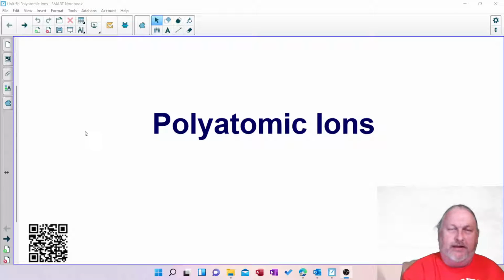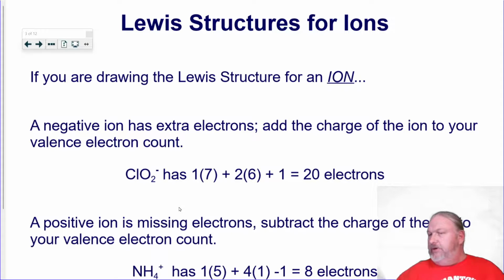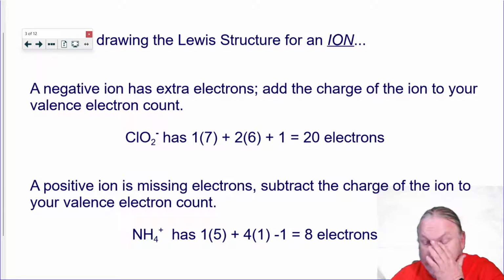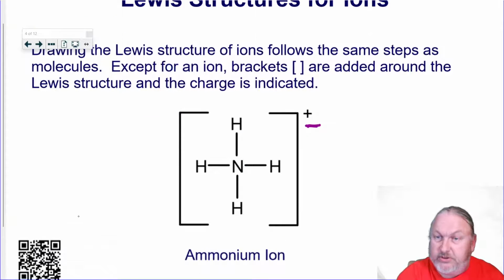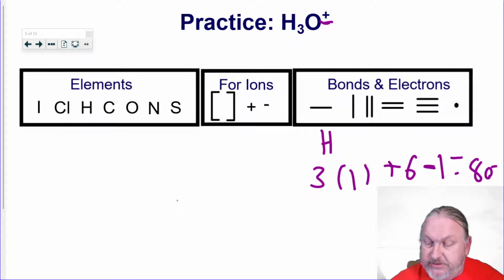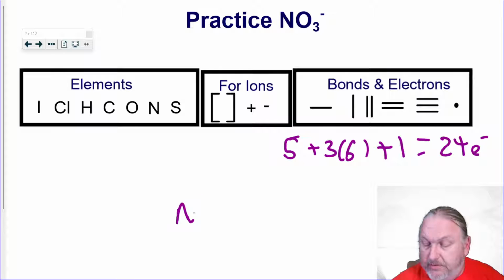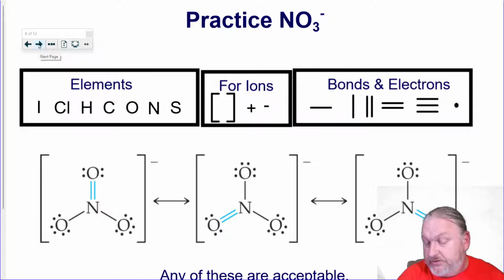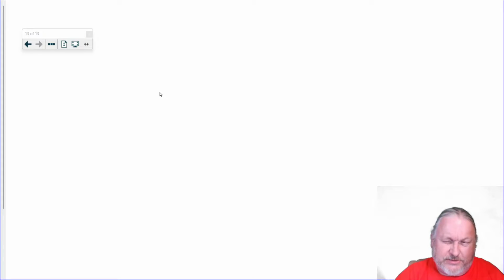Unit 5h Polyatomic Ions